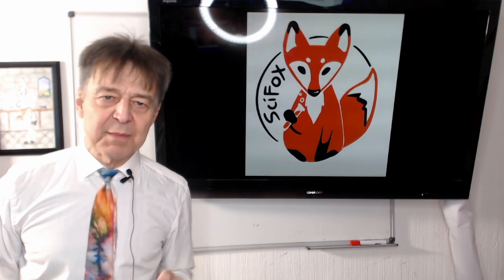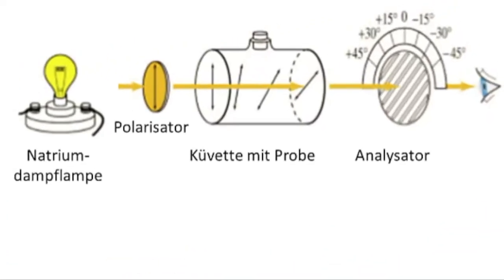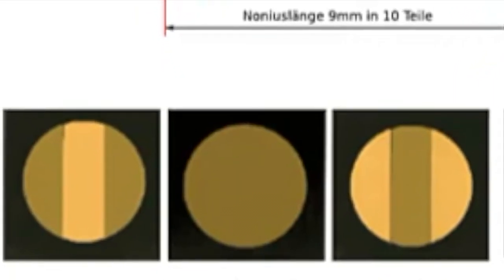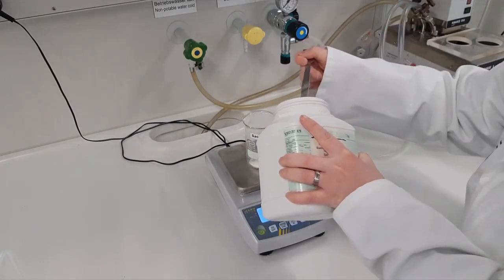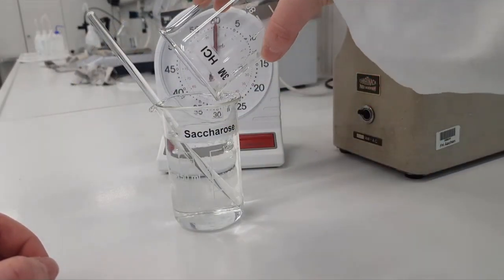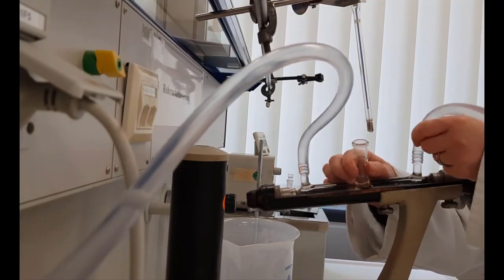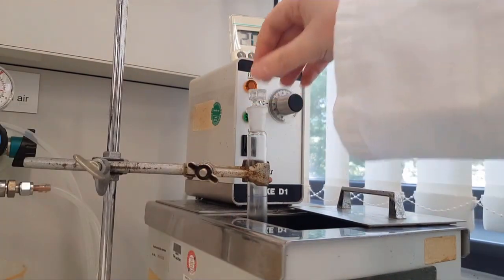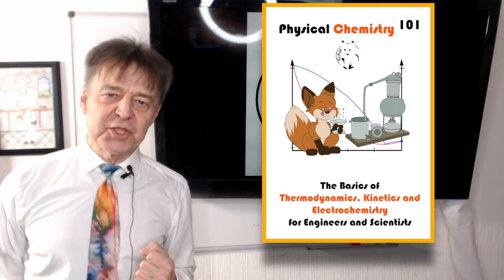Inversion Reaction of Sucrose (Instructions for a Physical Chemistry Lab Experiment)